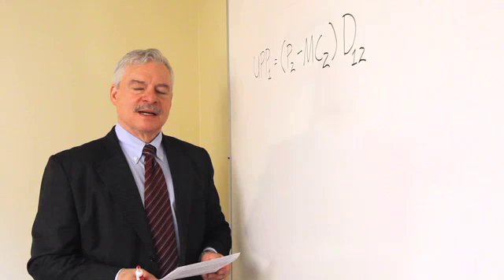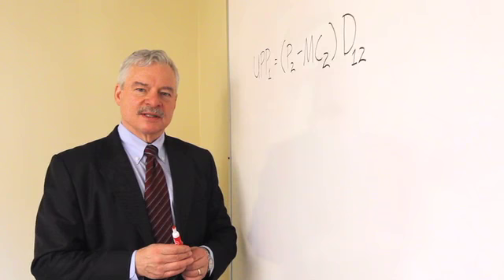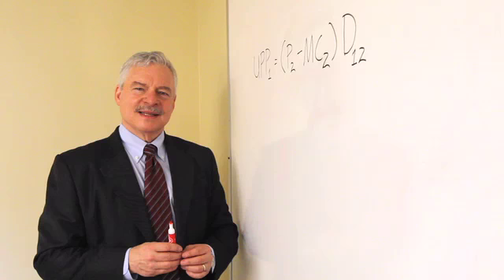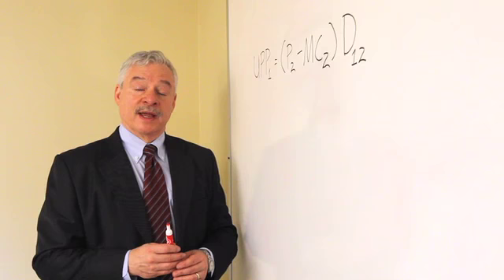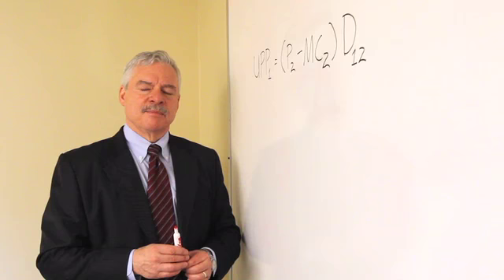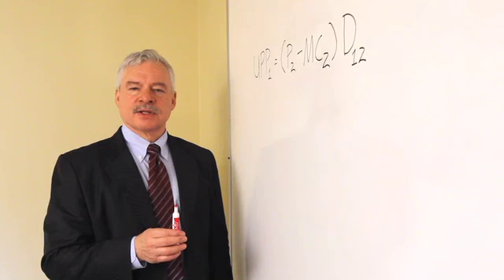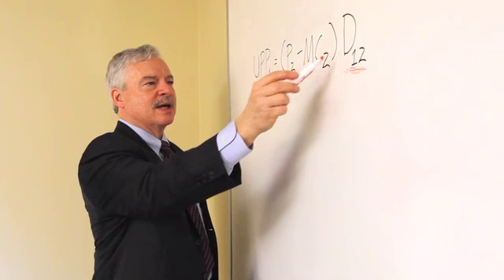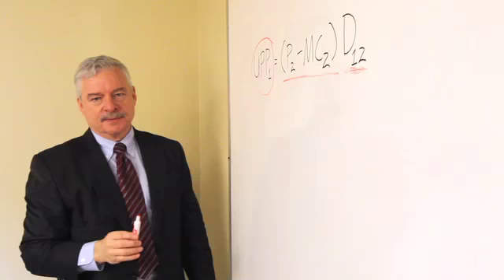Upward Pricing Pressure Test by Richard Schmalensee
Global Economics Whiteboard Series: Richard Schmalensee, Director, provides an insightful look into upward pricing pressure also known as the value of diverted sales.